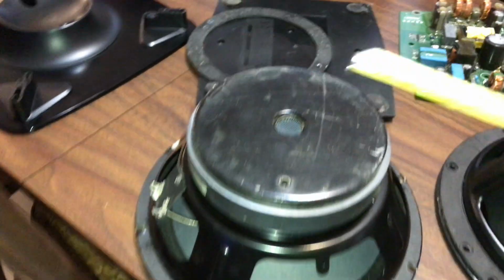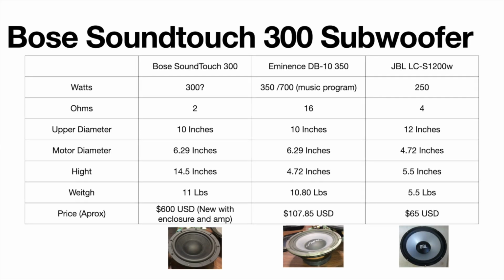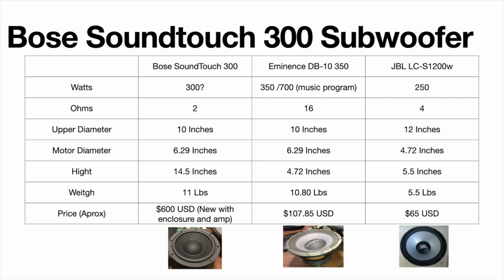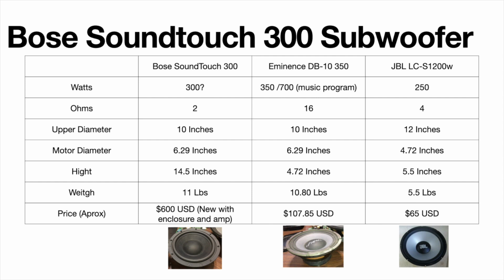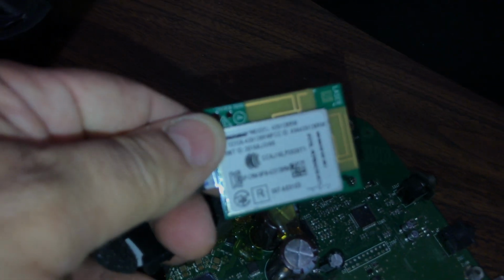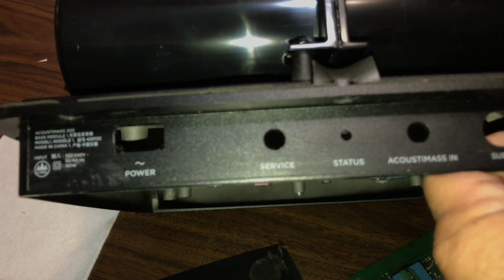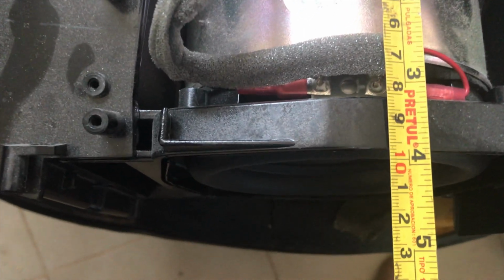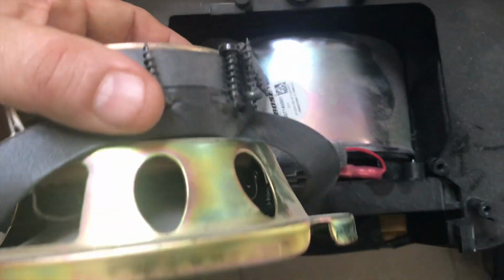Bose Soundtouch 300 Subwoofer addendum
bose soudtouch Some time ago, I posted a video called "What's inside a 700 dollars subwoofer" and there were many questions. This video is intended to address those questions.